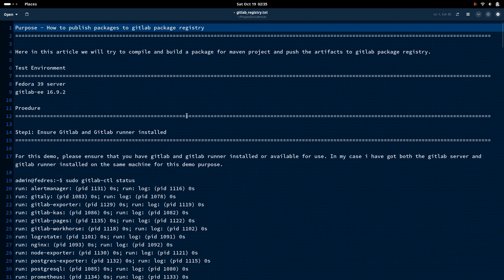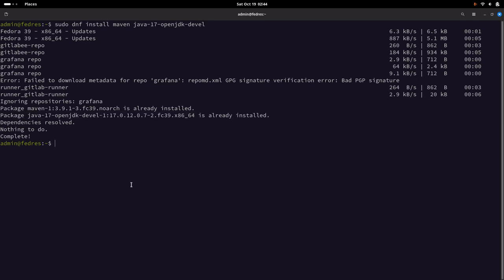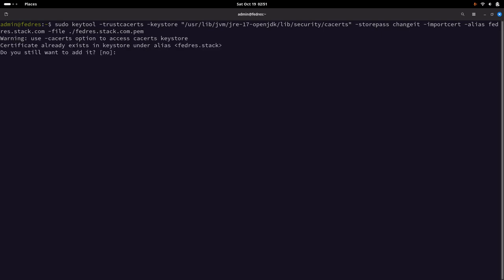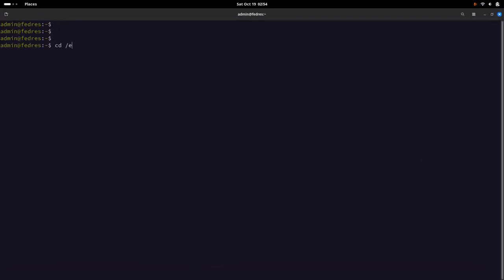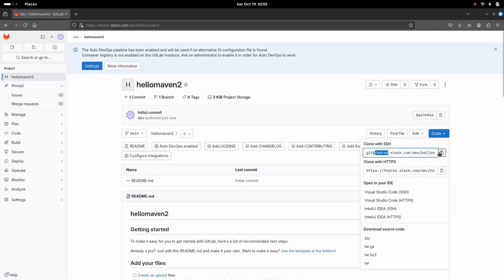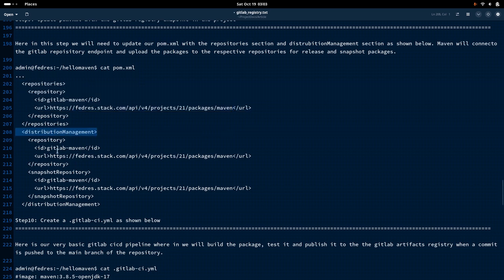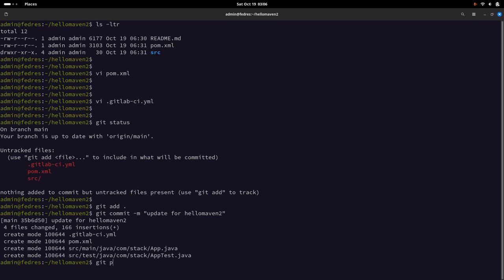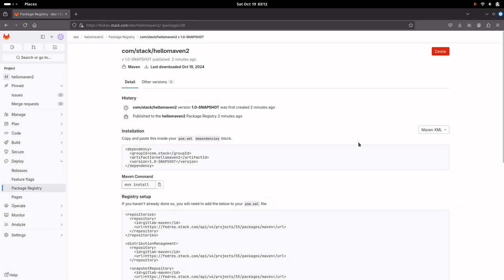How to publish packages to gitlab package registry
Here in this video we will try to compile and build a package for maven project and push the artifacts to gitlab package registry.

Table of Content:

01:14 Ensure Gitlab and Gitlab runner installed
02:17 Ensure maven and jdk installed on runner
03:45 Add the CA cert to java trust store cacerts on gitlab runner
08:06 Create a personal access token for gitlab registry access
09:43 Update maven settings with gitlab registry server details on gitlab runner
12:00 Create a blank project in your namespace
13:26 Clone blank project
15:07 Create a maven archetype project
17:15 Update pom.xml with the gitlab registry endpoint in the project
19:28 Create a .gitlab-ci.yml as shown below
22:50 Validate the build artifacts